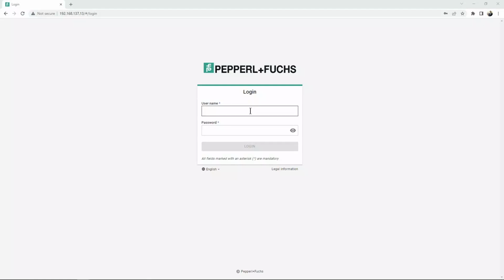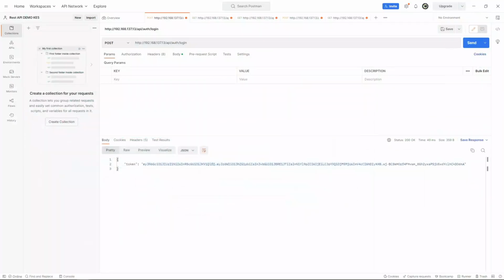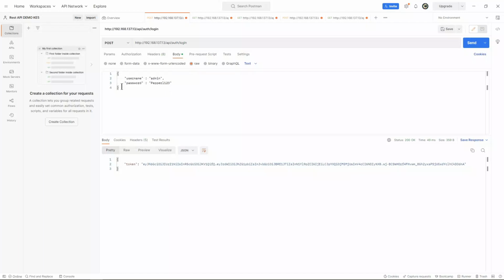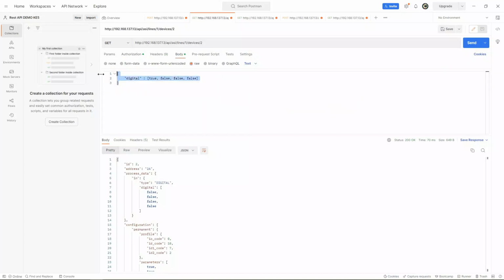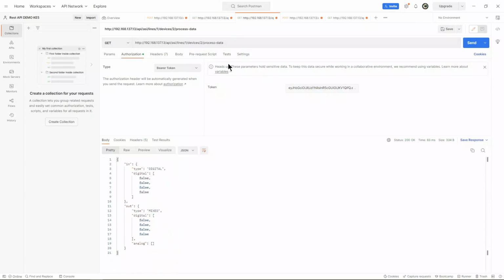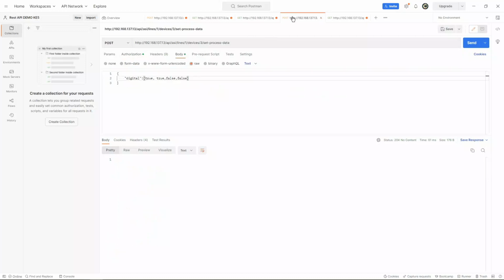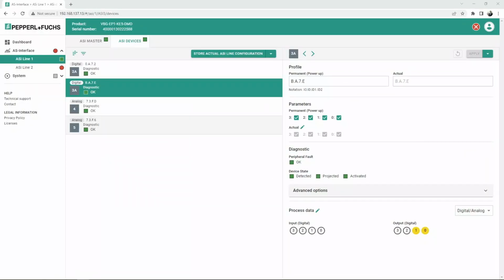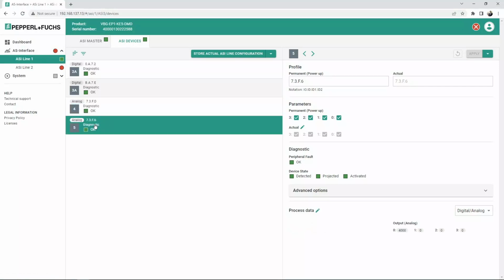Learn How to Interface the ASi KE5 Gateway via REST API and Postman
- In this second video of our 3-part video series on the AS-Interface KE5 gateway, Shahyan Bharucha, Central Technical Sales Support Engineer at Pepperl+Fuchs, will guide you through interfacing the ASi KE5 gateway for IIoT applications via REST API and Postman.

If you need more information, please watch the first video “Learn about the Basics of the ASi KE5 Gateway with IIoT and REST API”.

In our final video, we will use the same concept we learned in this video and implement it with Node-RED to create programmable flows and dashboards.